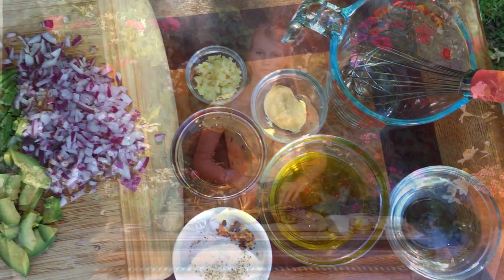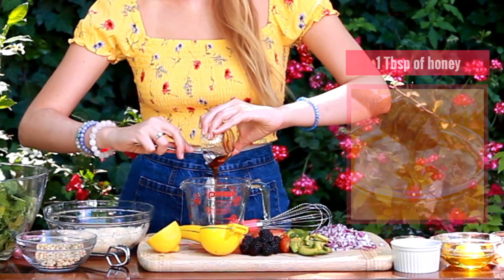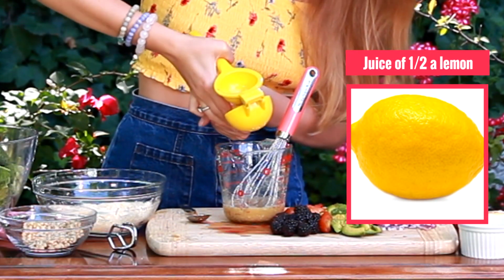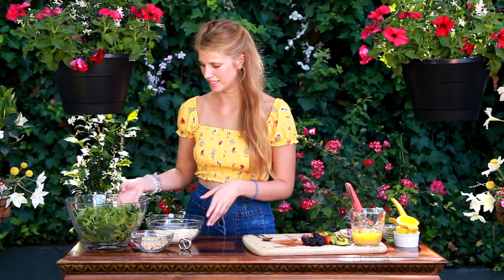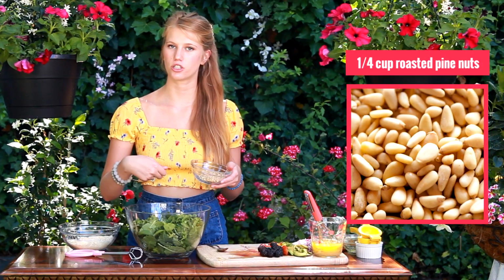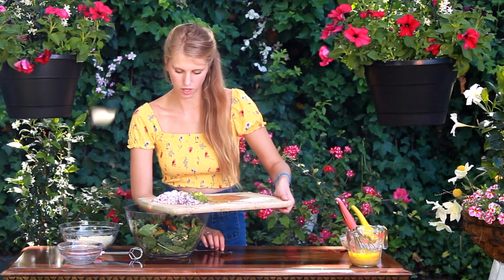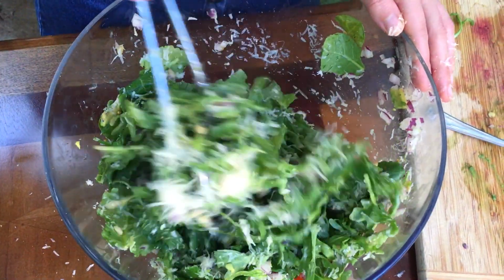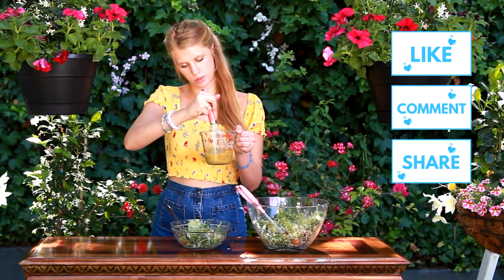Healthy Summer Salad Recipe | With Champagne Vinaigrette Dressing and blackberries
Our delicious and healthy Summer Salad is topped with a Champagne Vinaigrette dressing and blackberries picked from our garden.

Summer Salad Recipe:

Champagne Vinaigrette Dressing:
1/4 cup champagne vinegar
1 Tbsp of honey (You can use 2 if you prefer a sweeter dressing)
1 tsp dijoin mustard
3 to 4 cloves of garlic, minced or pressed
1/4 tsp salt
1/4 tsp pepper
1/8 tsp chilly flakes

Summer Salad Recipe:
3 cups of arugula
3 cups of baby kale
1/4 cup of roasted pine nuts
1/2 cup of fresh blackberries
Handful of cherry tomatoes (cut in half)
1/2 a red onion, chopped
1 avocado, chopped
4 oz of grated Parmesan

Mix together with desired amount of dressing. Serve and ENJOY!